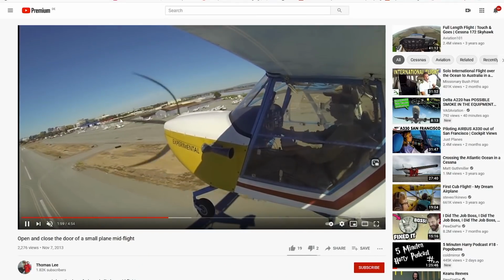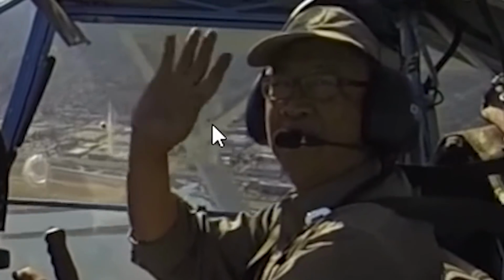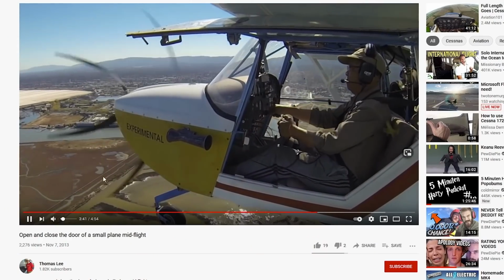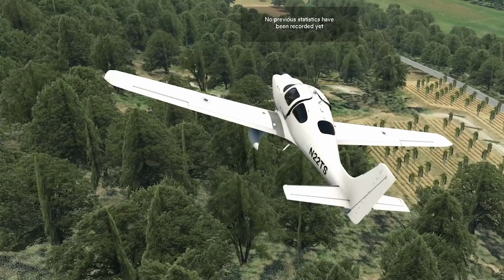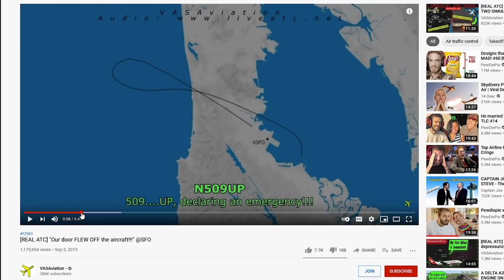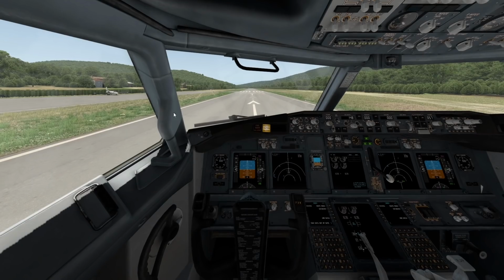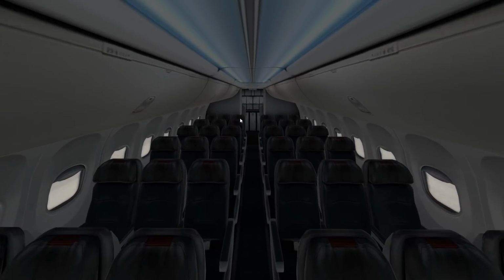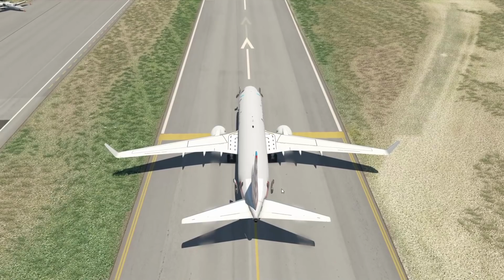Pilots Forget To CLOSE Airplane DOOR! - What Will Happen?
Today's Video: Pilots Forget To CLOSE Airplane DOOR! - What Will Happen?

Emil Trane
Patrick Fox
FalasiGamer
Alexander pace
Brady Brooks
OK
T Bone
C4 Shadow
CannedPig TV
pevetti
Tushar Agarwal
Cebu 516
Swiss001FanBoy
F. E kohlbrenner
TheBest RBLX
Stuntpilot22
Tim Kluttig
Ethan Glucroft
weebletter weed
Manuel Salmun

PC:
15" MacBookPro Touchbar (highest specs) for editing.

©Swiss001 2020